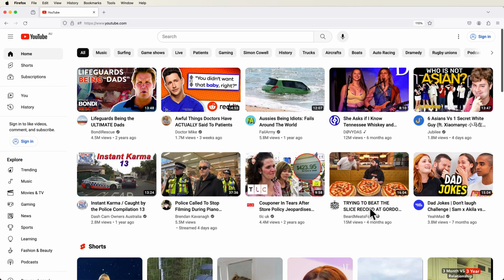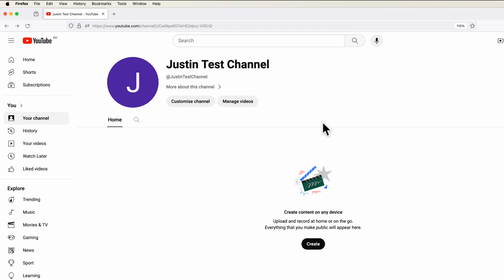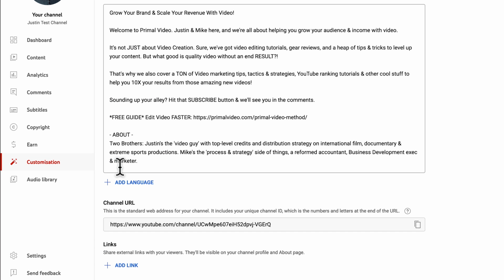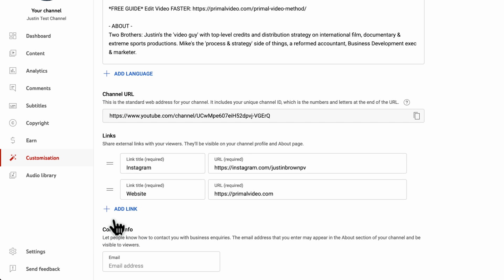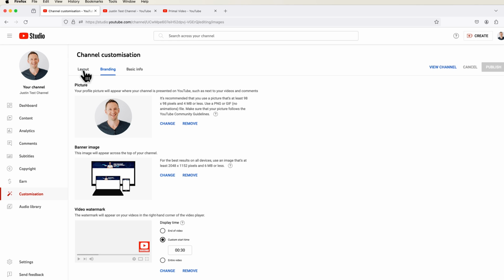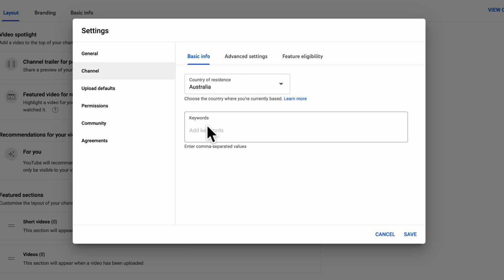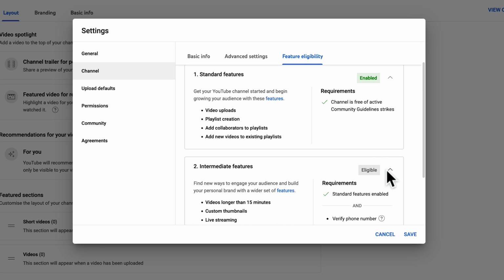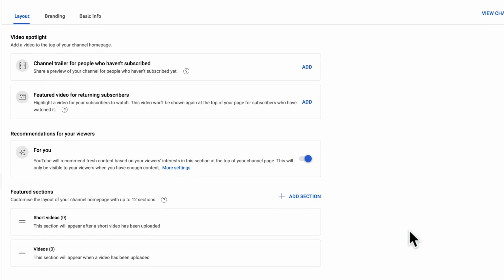How To Create A YouTube Channel! (2024 Beginner's Guide)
How to create a YouTube channel in 2024! This is our updated beginner’s guide, including everything from how to create a YouTube account to optimizing the key YouTube settings that most people miss.

📕 Learn the 3 most powerful tools & ranking strategies to 10X your traffic on YouTube!

Timestamps:
00:00 How To Create A YouTube Channel! (2024 Beginner's Guide)
00:20 Sign in or Create a Gmail Account
00:59 Two Ways to Create a Channel
01:40 How to Setup Your Initial YouTube Channel Name & Handle
02:55 How to Customize Your YouTube Channel
03:27 How to Setup Your YouTube Channel’s Basic Info
07:14 How to Setup Your YouTube Channel’s Branding
09:45 How to Change Default Currency
10:05 How to Add Keywords to Your YouTube Channel
11:16 How to Setup Advanced Channel Settings
12:06 How to Enable YouTube Monetization and Other Feature Eligibility Settings

Get more of what you love with extended tutorials, monthly AMAs, AI tools, and our bonus vault of premium courses

--  How To Start A YouTube Channel For Beginners In 2024! --

YouTube is the second most popular search engine in the world! That’s right, it’s not your regular social media site at all. With YouTube, you can build out a library of content that gets seen for years to come.

So it’s no surprise that more and more people want to learn how to make a YouTube channel of their own. But if you’re new to YouTube, starting a YouTube channel can seem like an intimidating journey.

In this complete guide, we’ll share exactly how to start a successful YouTube channel. This includes everything you need to know about how to start on YouTube in 2024 after the latest YouTube platform updates. If you're wondering how to create a YouTube channel AND earn money from it, you're in the right place.